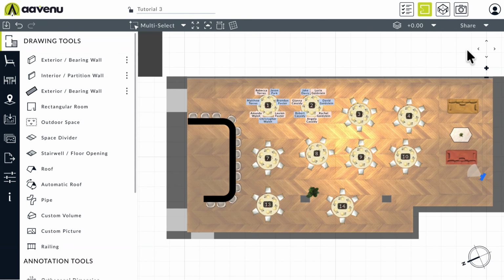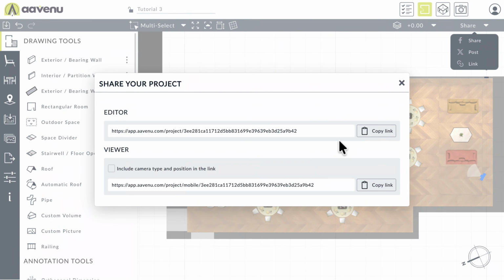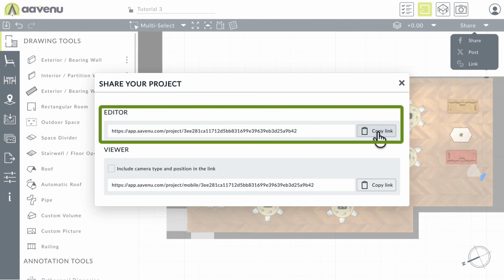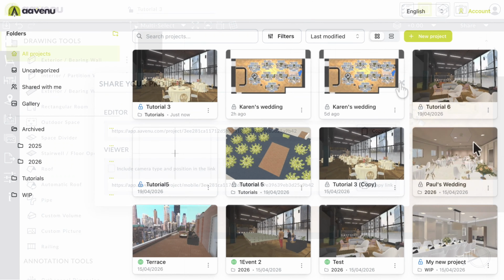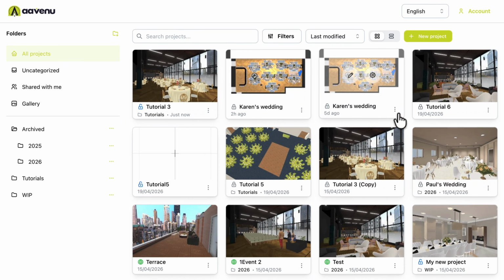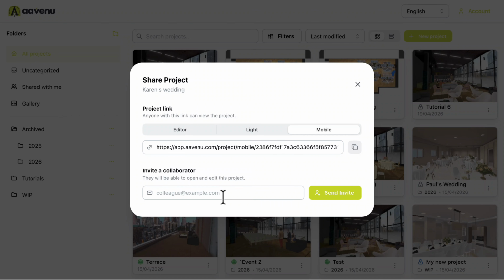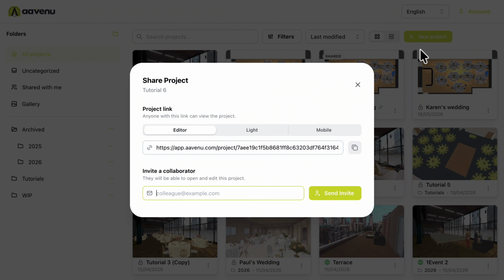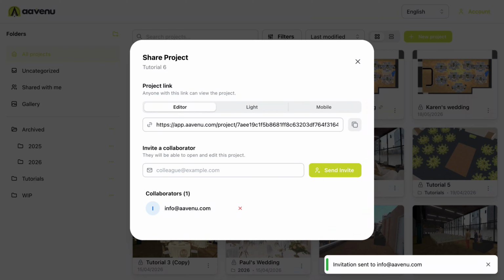How to Share & Collaborate on Event Designs (Links, Access & Editing) | Tutorial #12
A great design means nothing if you can’t share it clearly — or build it together.

In this tutorial, you’ll learn how to share your event design inside AAVENU using smart links and real-time collaboration tools. Whether you’re sending a quick preview to a client or inviting a team member to edit alongside you, AAVENU gives you full control over how your project is accessed and experienced.

We’ll walk through how to generate viewer and editor links, control what others can see or edit, and invite collaborators to work with you directly inside the project.

Whether you’re working with clients, vendors, or your internal team, this is how you move from solo design to seamless collaboration.

[0:00-0:05] INTRO
Two ways to share your project, depending on who's on the other side.

[0:05-0:35] LINK
From the top bar, click Share. The dropdown offers Facebook, X, or Link. Pick Link to open the share dialog with two URLs — an Editor link, which lets the recipient open and modify the project, and a Viewer link, which is read-only. Tick 'Include camera type and position' on the Viewer link to drop your guest right onto the exact shot you want them to see.

[0:35-1:15] COLLABORATOR
The second way to share a project is from your dashboard — click Share on any project card. The dialog offers a Project Link in three formats — Editor, Light, or Mobile — pick whichever fits your audience. Below, the Invite a Collaborator section works just like Google Drive — type another user's email, send the invite, and they can open and edit the project right alongside you.

[1:15-1:20] OUTRO
One link for a quick look, one invite to build together.